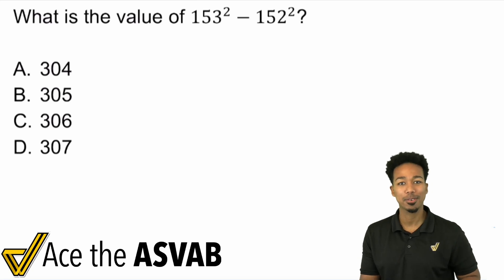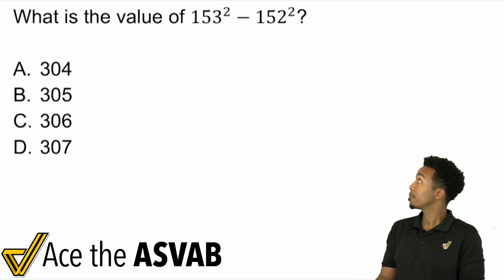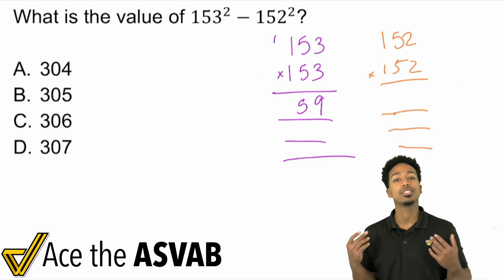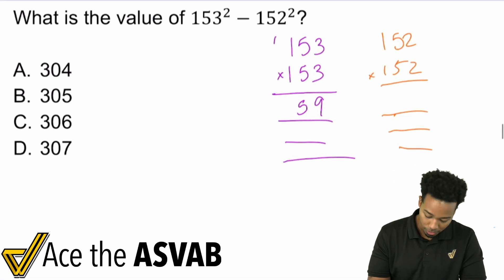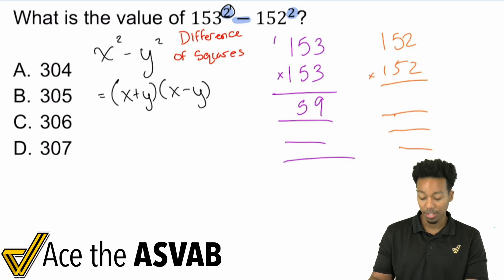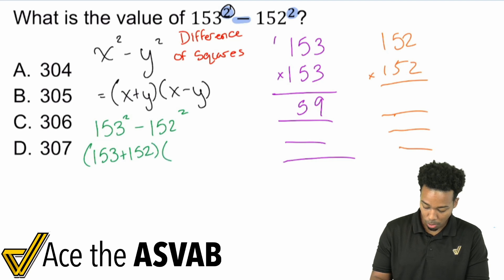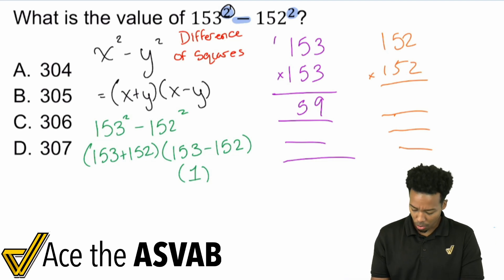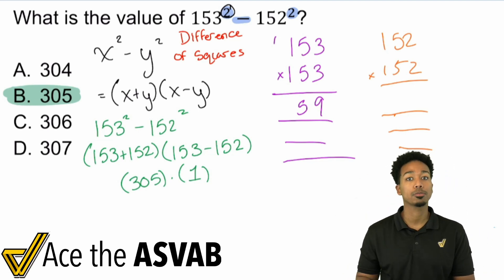ASVAB Math Knowledge - Difference of Squares Challenge Question (Step-by-Step Walkthrough Solution)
👨🏾‍🏫 Challenge Problem of the Day: Difference of Squares

If you think you got it right, show your work! It's all about helping each other understand how it's done. Let's keep pushing forward my ASVAB party people.